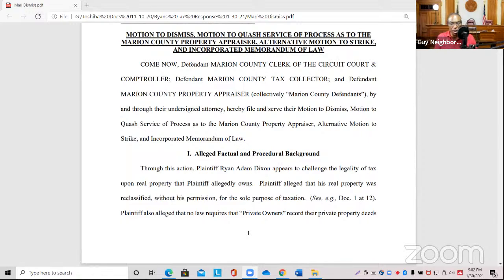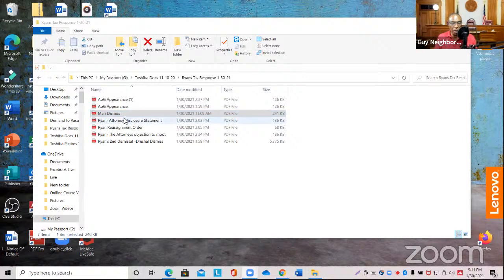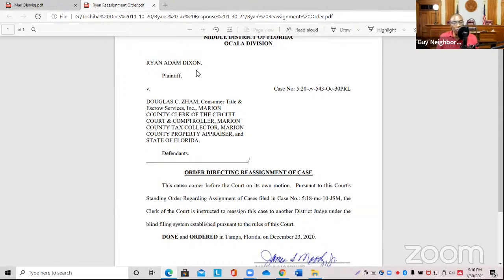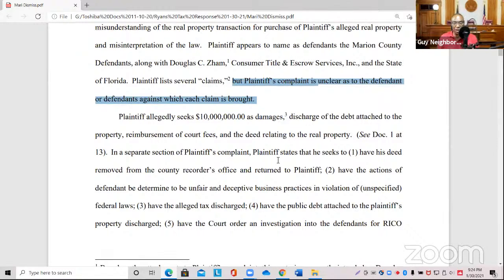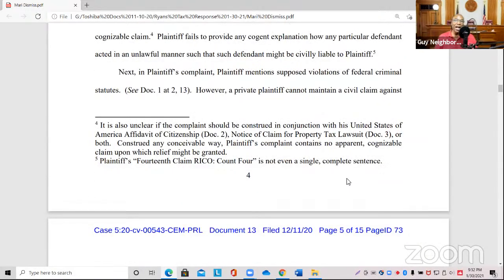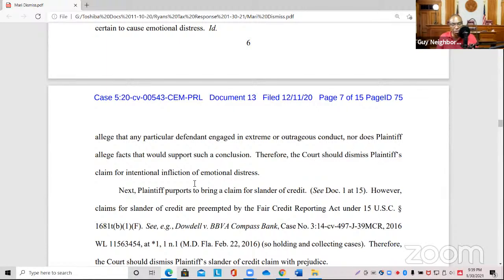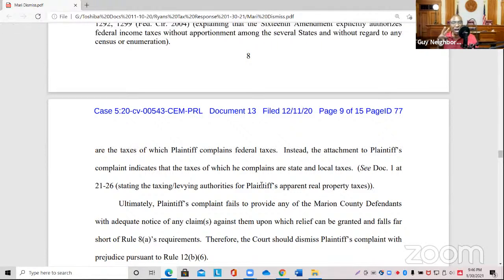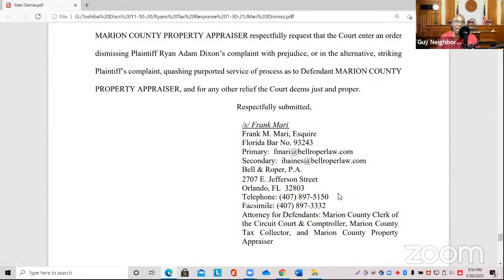Property Taxes Unconstitutional- Reply 4 Eliminate Property Lawsuit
Property taxes Unconstitutional
In this live stream, you will learn how to reply to the attorney's response to your eliminate property lawsuit package. I will do a screen share and show you how to pick the attorney pleading apart. I also review the different sets of court rules and discuss the set of rules you must follow, and what to do when the clerk is refusing to file your documents.